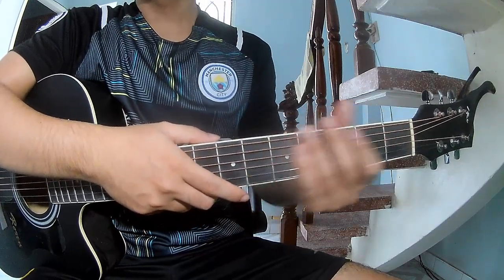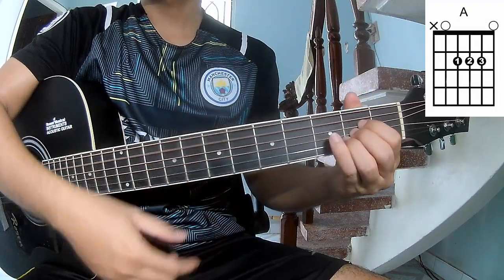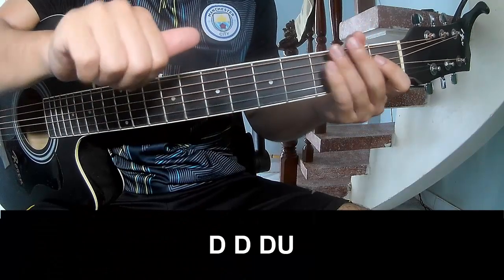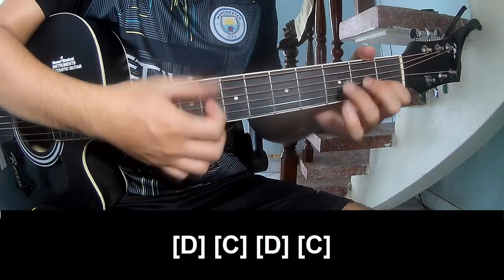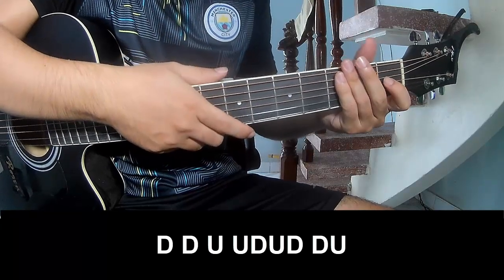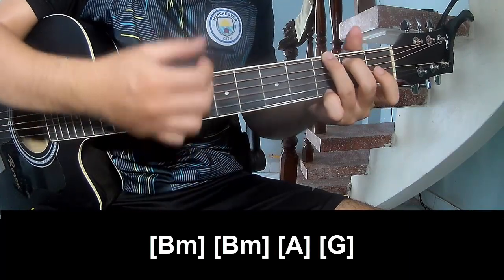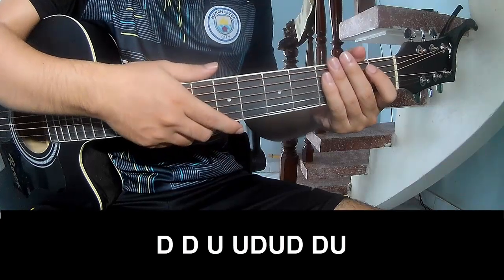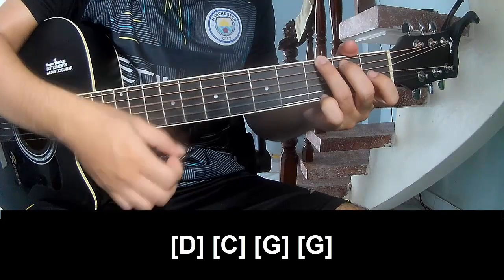How To Play Guitar Get Close By The Rolling Stones Version 1